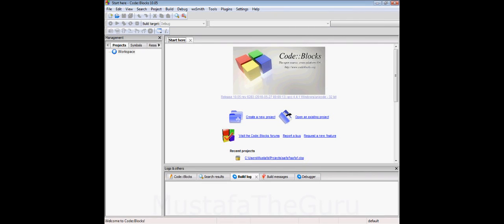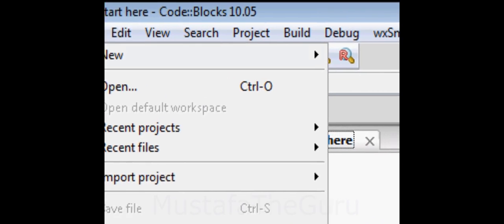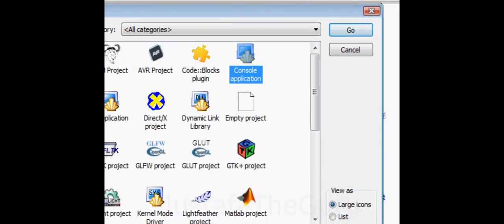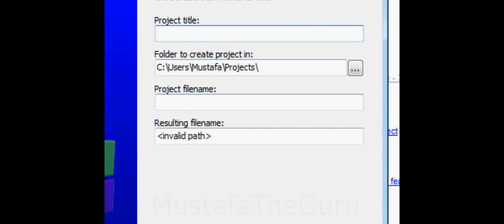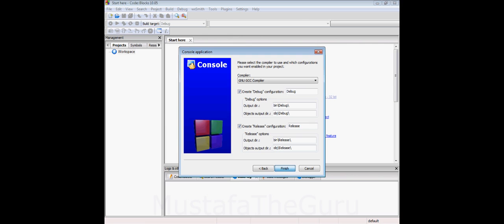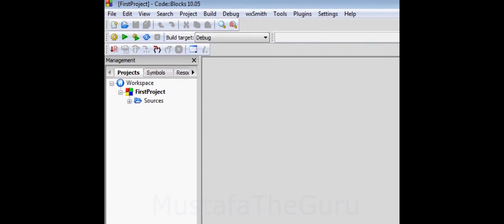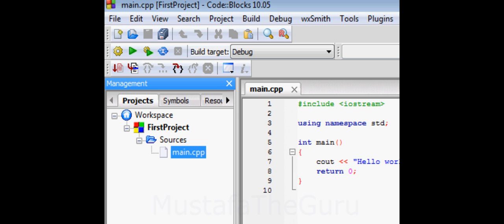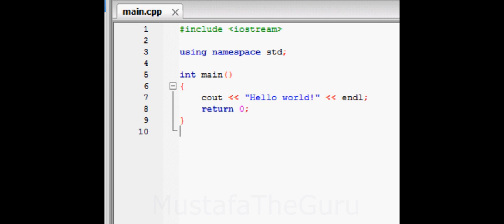Programming C++ Tutorial (1/50) - Introduction to compiler and creating a new project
Please let me know if you have any questions or problems.

This video talked about these subjects:
- C Plus Plus Compiler
- Creating a project in Code Blocks